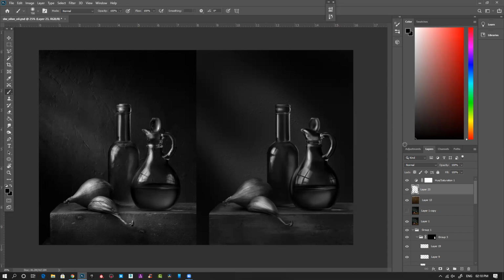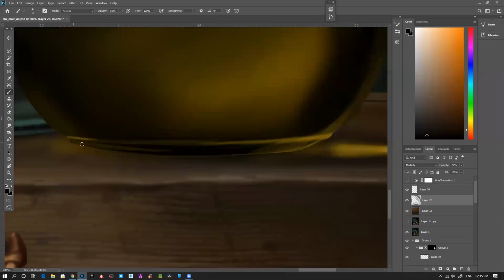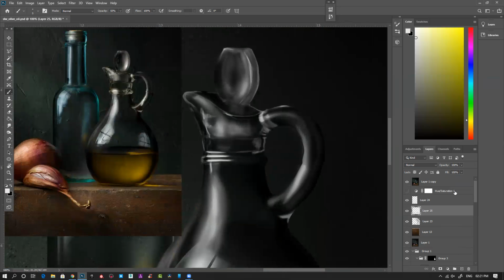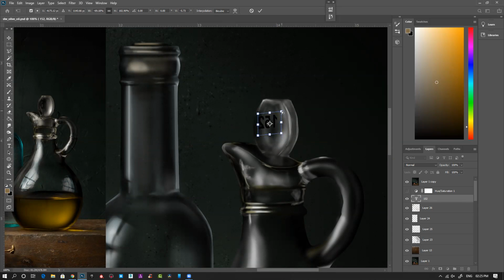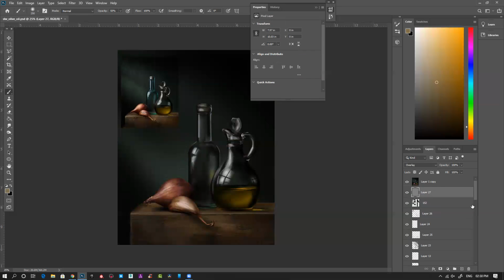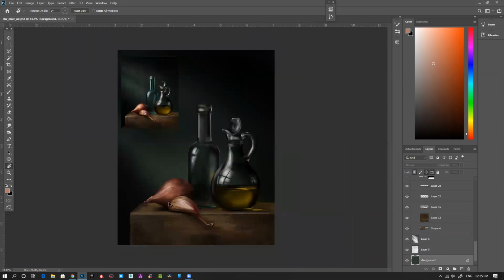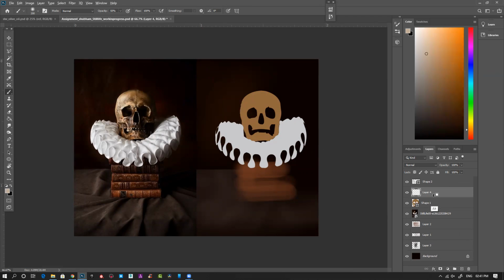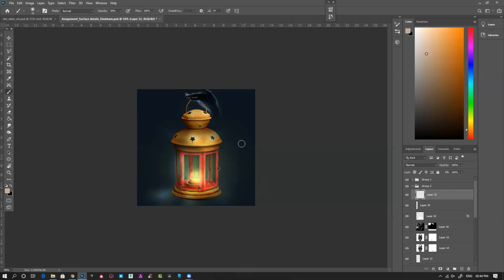2020 11 30 13 59 07 GA204 Digital ART 73957055842